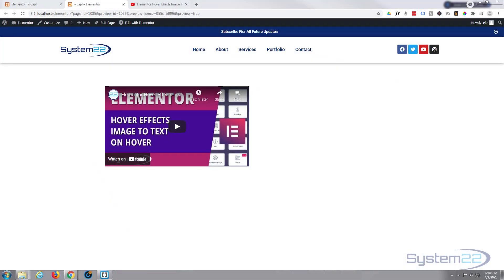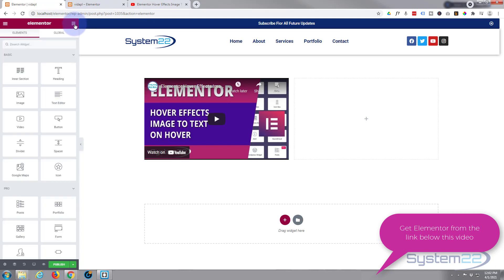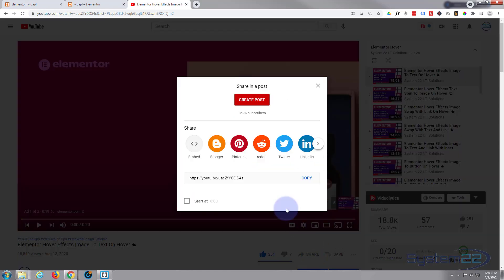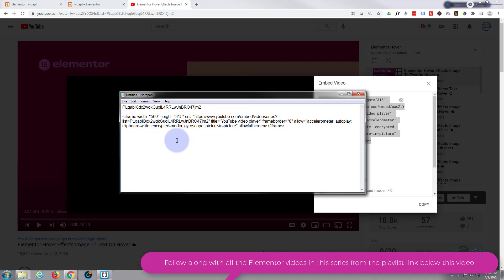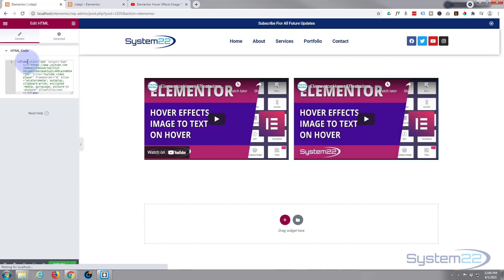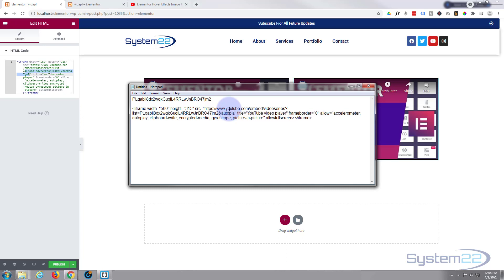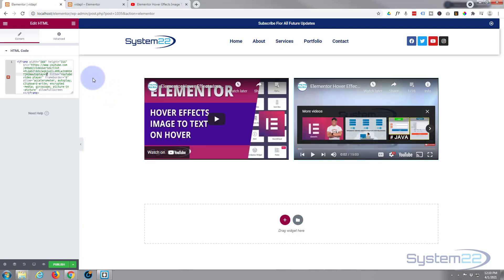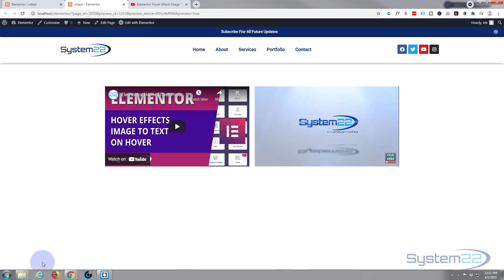Elementor Embed A YouTube Video Playlist With Autoplay And Mute 👈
Elementor Embed A YouTube Video Playlist With Autoplay And Mute. Elementor is a great free WordPress page builder plugin. In this series of videos we will go from initial install to building amazing sections on our WordPress website with the Elementor builder.

Playlist Code

videoseries?list=

Autoplay Code

?autoplay=1

Mute Code

&mute=1

Original

With Autoplay And Mute

SOCIAL MEDIA
Follow what I'm doing on: